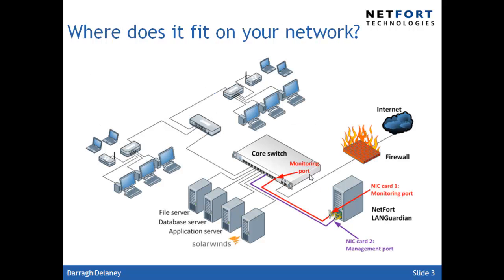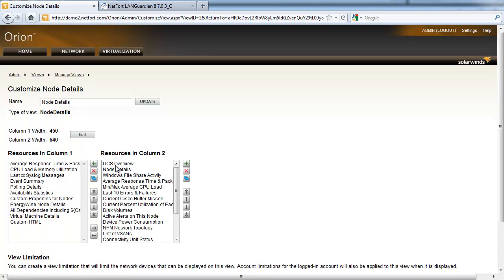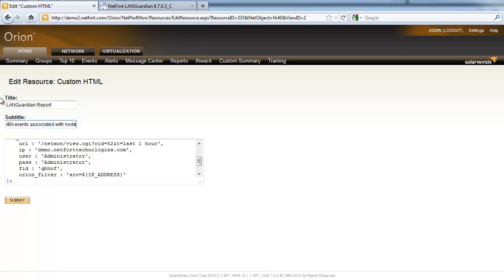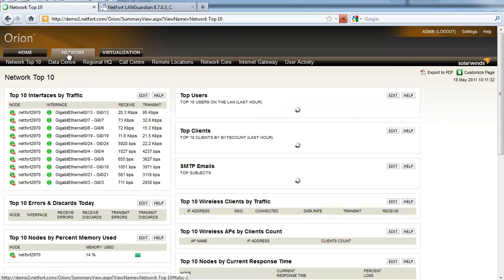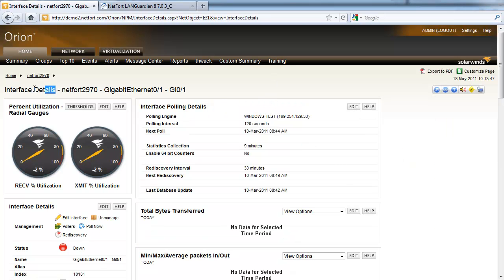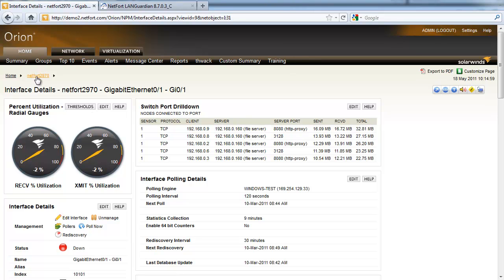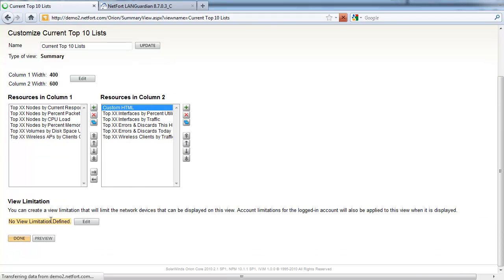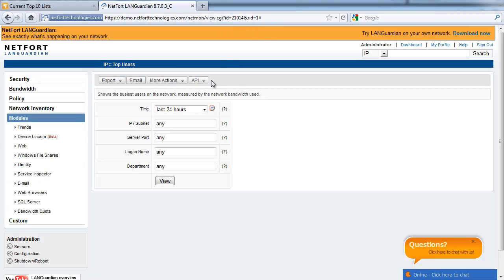Orion NPM and LANGuardian integration -- How to get DPI on your NPM dashboards in 3 easy steps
- In this video Darragh Delaney explains how you can integrate the LANGuardian system into Solarwinds Orion in 3 easy steps. This allows for layer 7 DPI and user information within the Solarwinds dashboards and device\interface drill down pages.